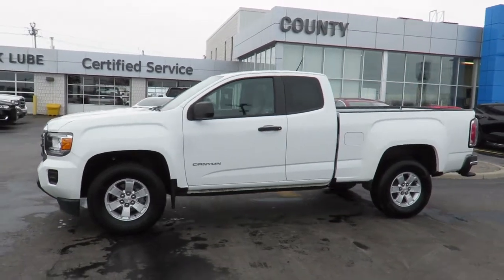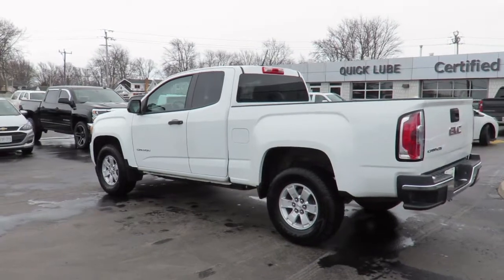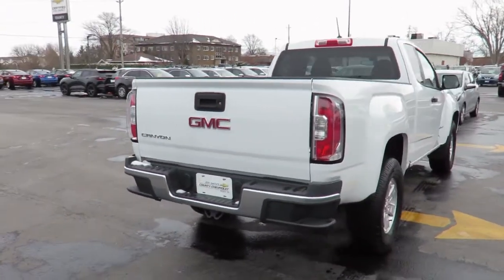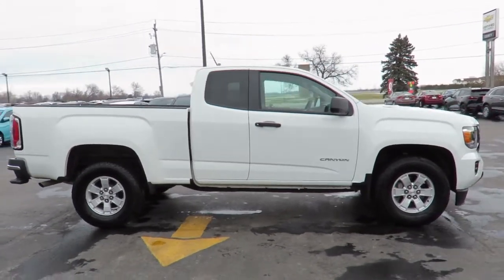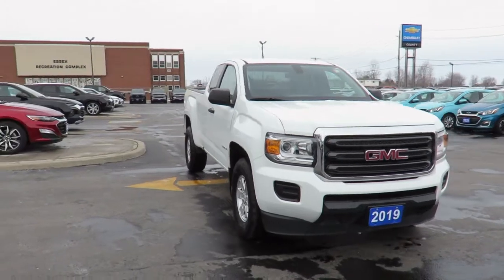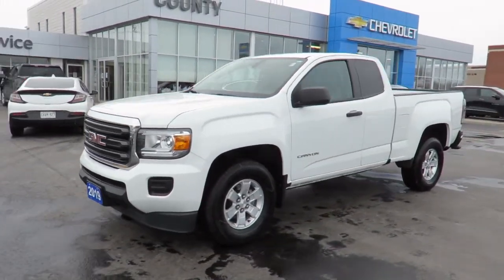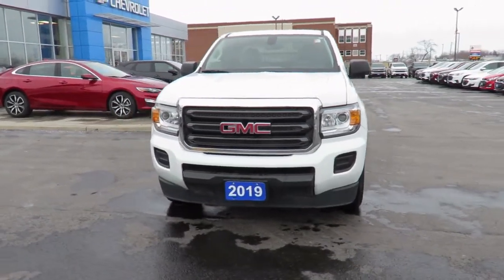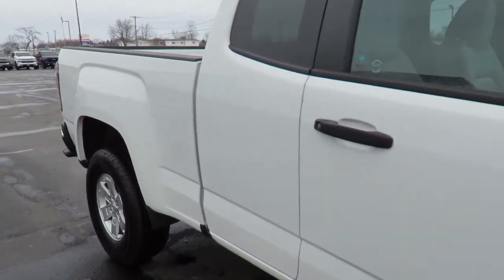2019 GMC Canyon 2WD Extended Cab Summit White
2019 GMC Canyon 2WD Extended Cab at County Chevrolet Essex